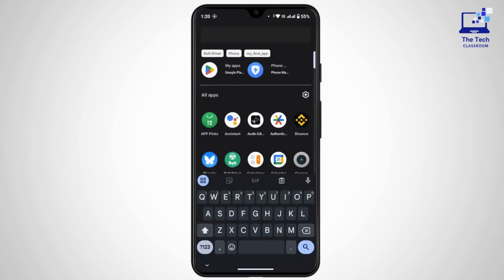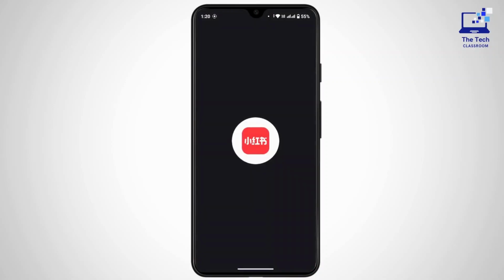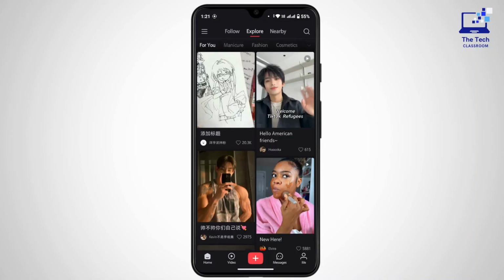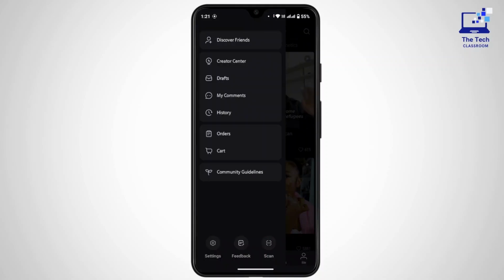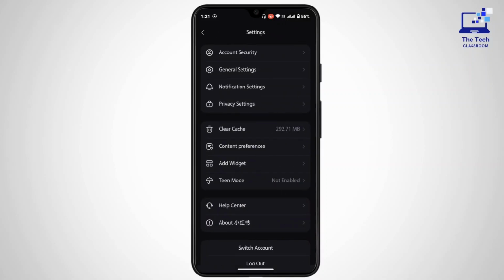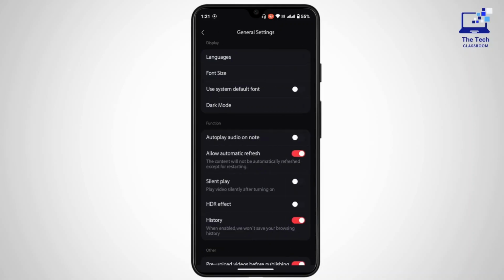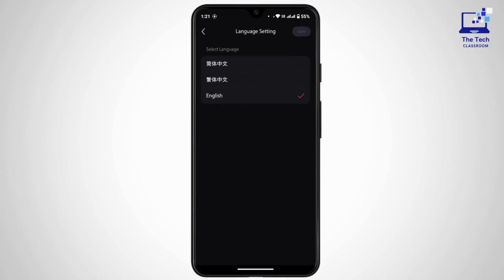How to Change Language on RedNote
Learn how to change the language on the Red Note app in just a few simple steps. In this quick tutorial, Kate will guide you through the process of navigating to the language settings and changing the language to your preferred choice. Whether you're using Red Note for the first time or just looking to switch languages, this video covers it all! Watch now and get your language settings set up in no time.

Chapters:
00:00 - Introduction
Learn how to change the language on Red Note.

00:05 - Launch Red Note
Open the Red Note app and log in to your account.

00:10 - Access Settings
Navigate to the top-left corner and tap the "E" and hamburger icon.

00:15 - Open General Settings
Tap on "Settings" and then "General Settings."

00:20 - Language Option
In the "Display" section, tap on "Language."

00:25 - Select Language
Choose your preferred language from the list.

00:30 - Save Changes
Tap the "Save" button at the top-right corner to confirm the language change.

00:35 - Conclusion